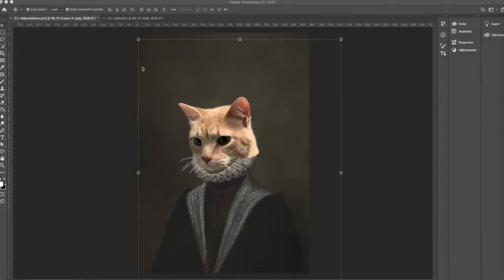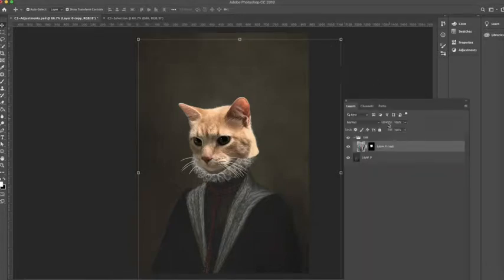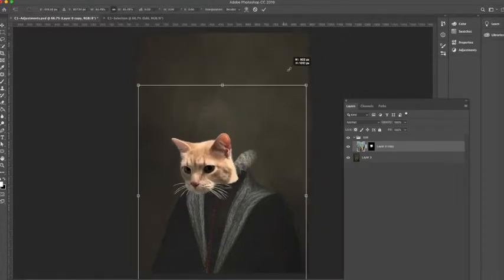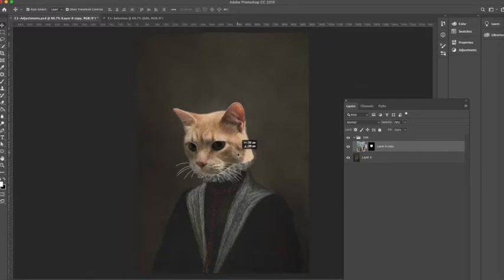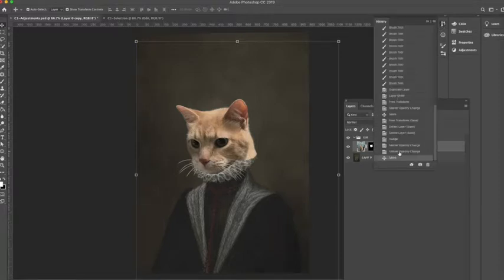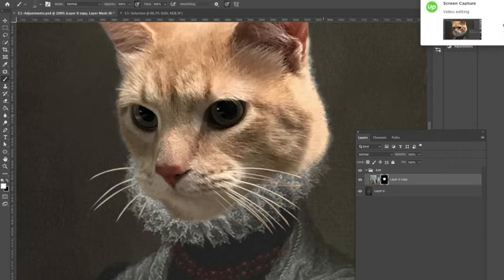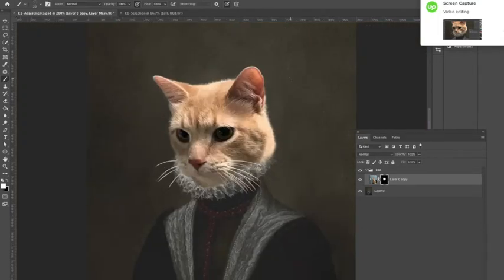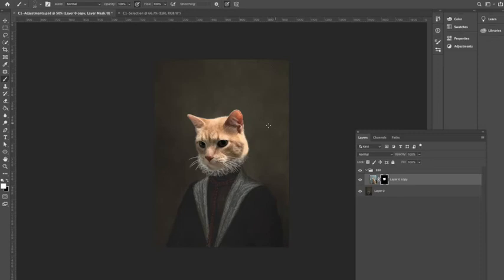Positioning - Pet Portrait Positioning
Hello Friends,
Hope you are doing well, its me Sayal Rubel again make a video for you. Its amazing  tutorial for you.

Photoshop cc Tutorial :
Photo Credit: